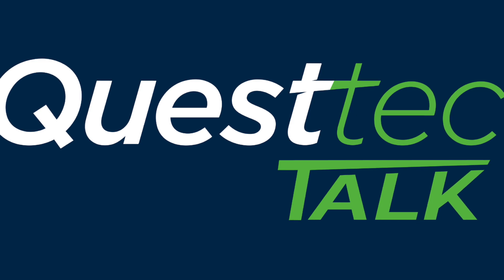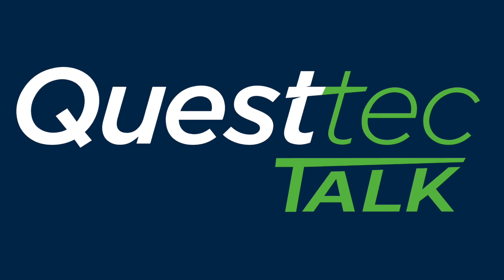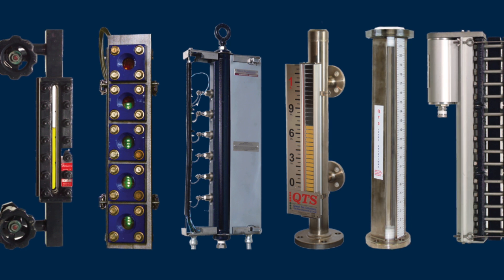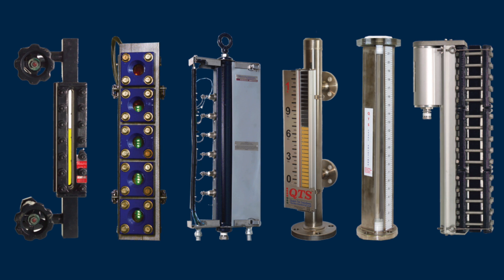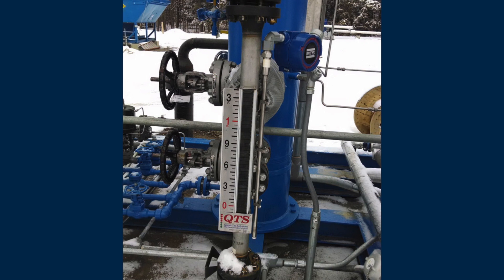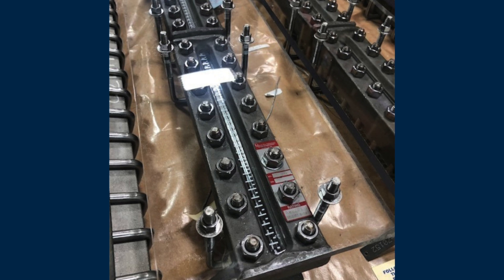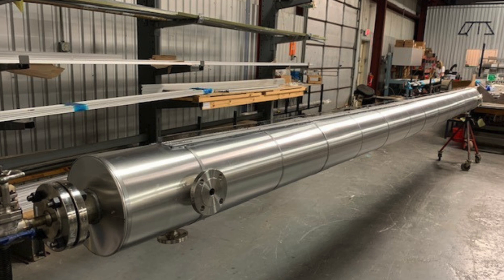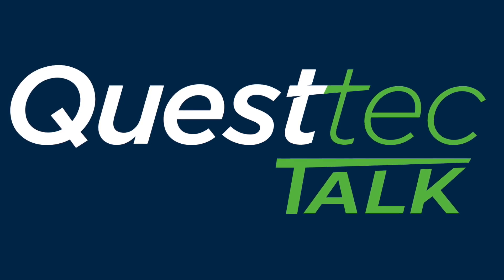Questtec Solutions TecTalk | Episode #05 | MLG Transmitter Troubleshooting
Join Ben Coutee and Owais Arshad as they discuss magnetic gauges and how to troubleshoot typical transmitter issues.

Questtec Solutions is a young company with a long lineage of quality, experience and care. The development and engineering of the liquid level gauge and valve product lines began more than fifty years ago. Our products have been consistently refined and improved to remain one of the industry leaders in liquid level measurement. One of the leading liquid measurement companies, Daniel Measurement and Control, directed this product development and engineering.